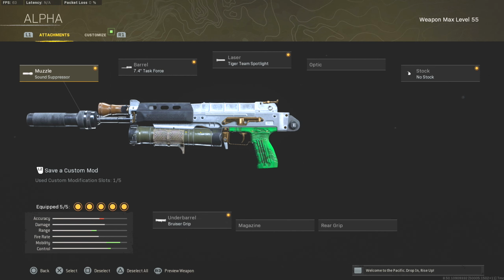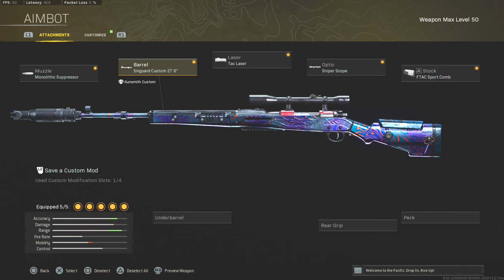the BULLFROG on REBIRTH ISLAND😍 (Best Bullfrog Class Setup) Warzone Best Bullfrog Loadout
-Captain Clutch